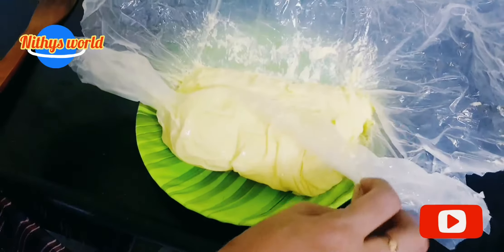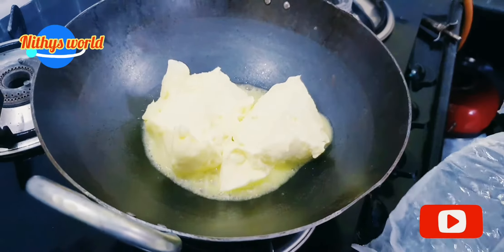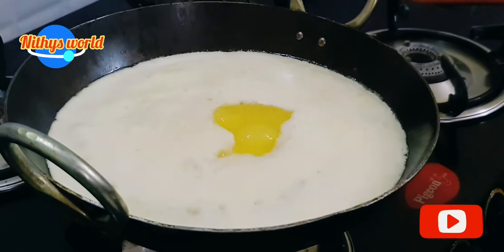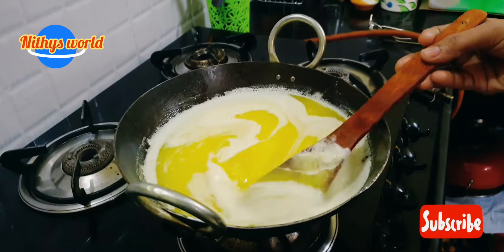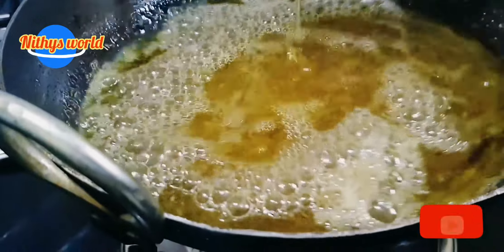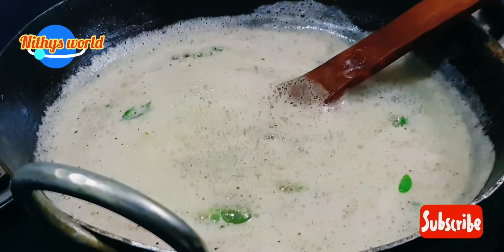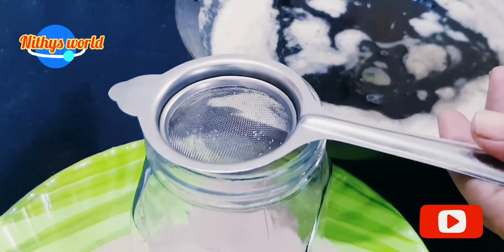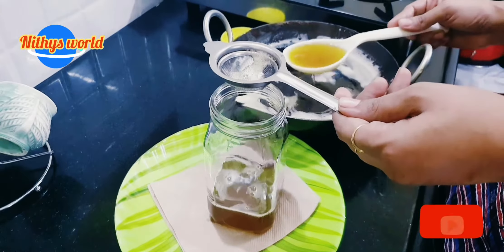வெண்ணெயிலிருந்து சுத்தமான நெய் எடுப்பது எப்படி